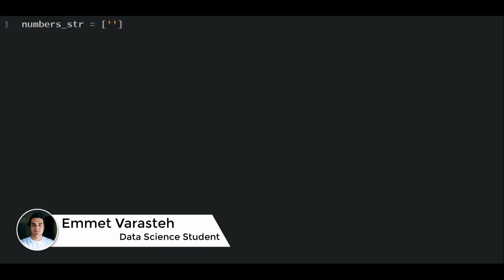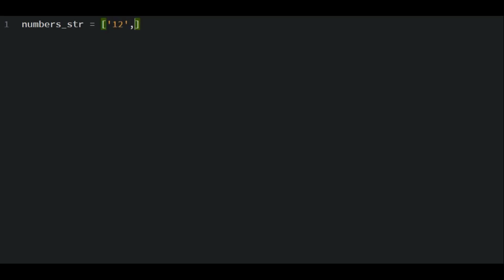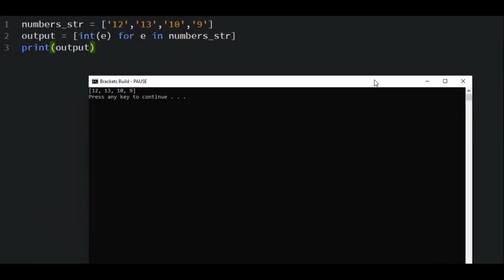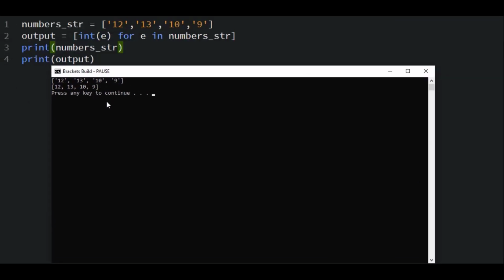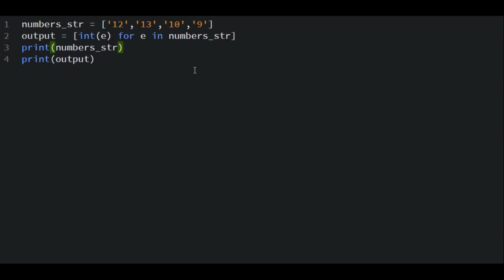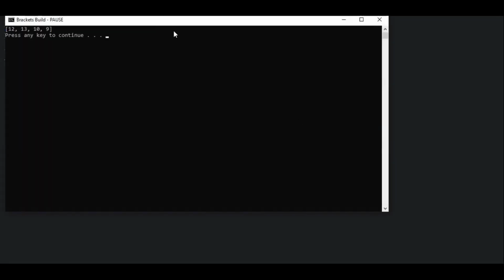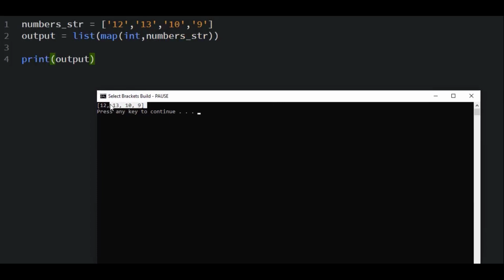Python Tricks | Convert Data type of Elements In a list using Map Function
In this video we are going to talk about how to Convert Datatype of Elements In a list using Map Function.